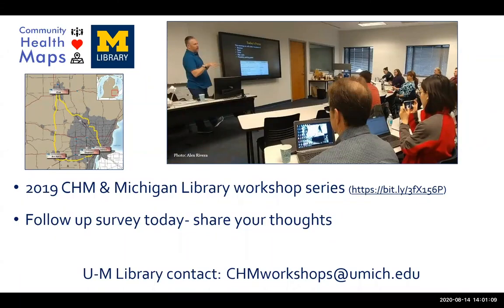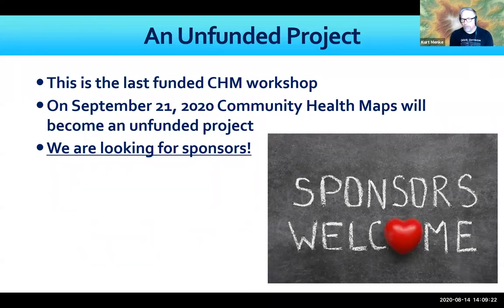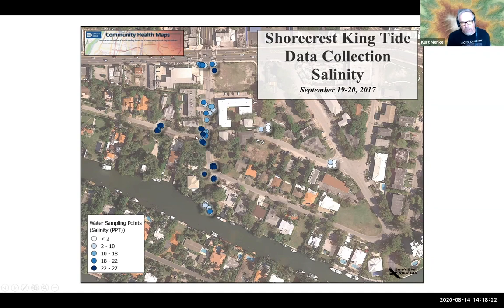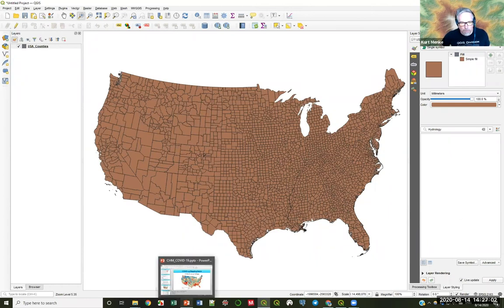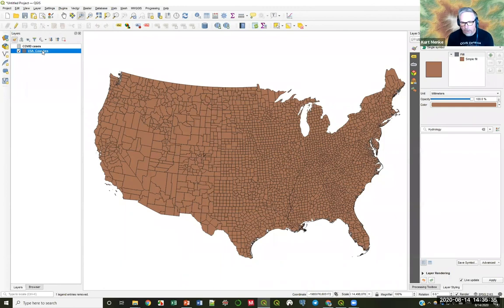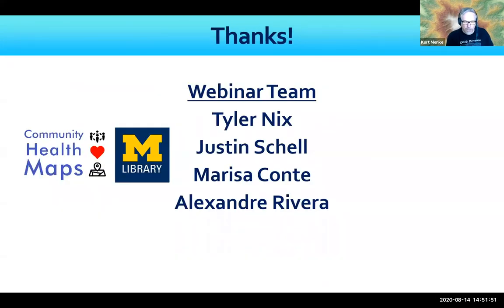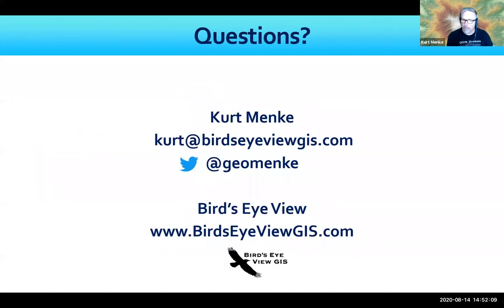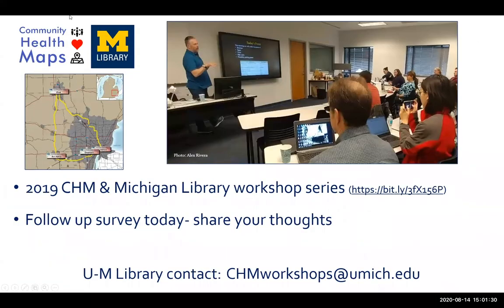MAPPING COVID-19 WITH QGIS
This one hour webinar teaches how to map the COVID-19 pandemic using free data and open source software. The presentation begins with an introduction to Community Health Maps, a program to empower underserved populations with free mapping tools. Community Health Maps case studies will demonstrate the successful use of these tools. The remainder focuses on downloading and mapping COVID-19 data using QGIS, the world’s leading open source desktop GIS software. By the end of the webinar you will know how to download data, import the data into QGIS, symbolize it, and make a map of COVID-19 cases per one million people by county.